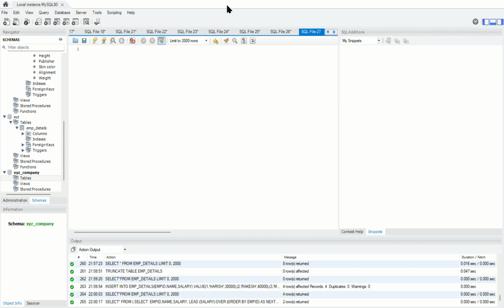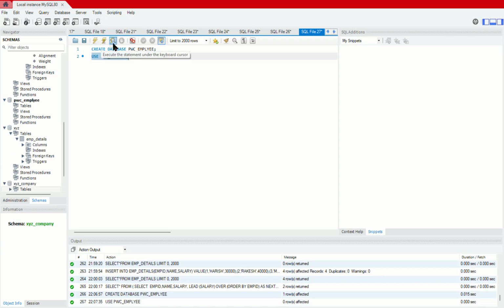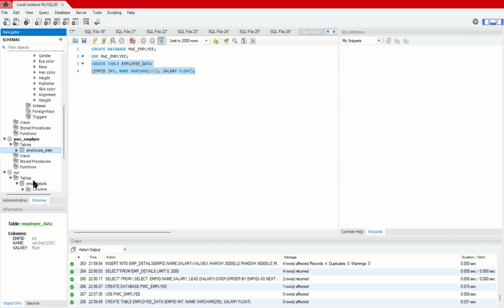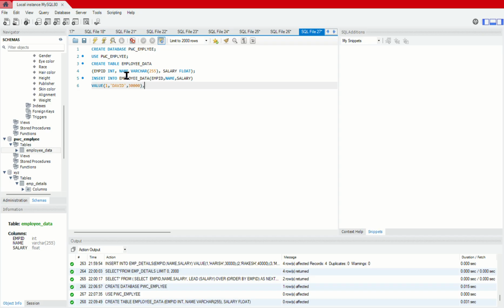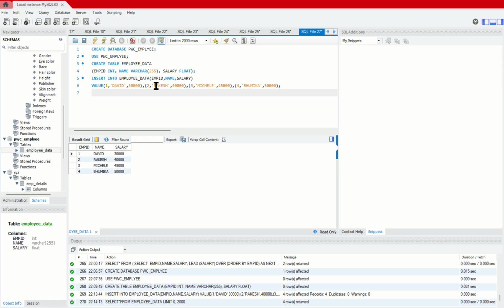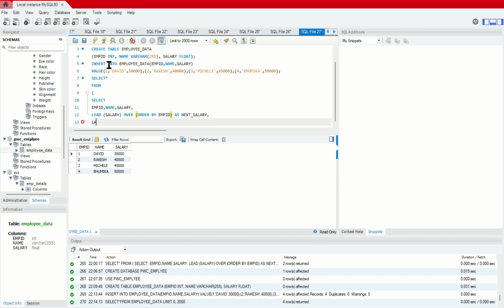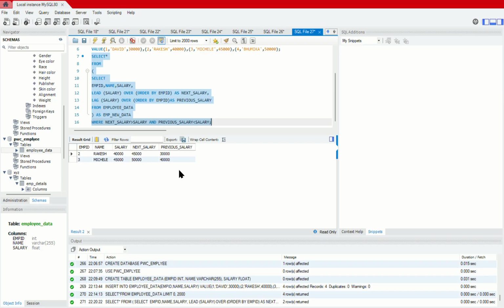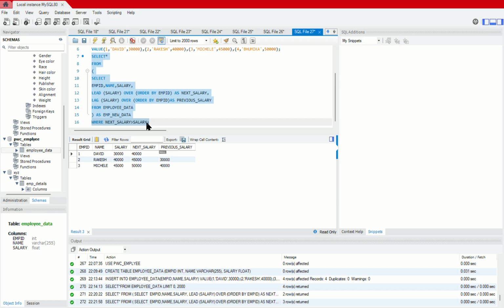LEAD & LAG Functions: Real-World SQL Salary Examples ! Mastering SQL : LAG and LEAD Explained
In this video, we tackle a common SQL interview question focused on comparing row values across a dataset. We’ll show you exactly how to identify employees whose salary has decreased compared to their previous or future pay periods.
This is a perfect practical example of how to use SQL Window Functions to perform row-level comparisons without complex self-joins.
What we cover:
How to use the LEAD function to look ahead at the next salary.
How to use the LAG function to look back at the previous salary.
Filtering results using Common Table Expressions CTEs or Subqueries.
Logic for identifying salary drops and trends.
The Queries Solved:
Find employees whose next salary is lower than their current salary using LEAD
Find employees whose previous salary was higher than their current salary using LAG.
Data Analysts and Developers preparing for SQL technical interviews.
Students learning advanced SQL querying techniques.
Anyone looking to master Analytical Functions.
What is the purpose of LEAD and LAG in SQL?
What is a window function?
Why do we use OVER in window functions?
What is the role of ORDER BY inside OVER()?
What will happen if ORDER BY is not used in LEAD or LAG?
What does NEXT_SALARY LESS LESS THAN SALARY represent?
What does PREVIOUS_SALARY GREATER THAN SALARY represent?
Why are both conditions used together in this query?
What type of employees are we selecting with this condition?
What will be the output if we remove one condition?
Why is a subquery used here?
What is the purpose of AS EMP_NEW_DATA?
Can we write this query without a subquery?
What happens if we don’t give an alias to the subquery?
Why are first and last rows not appearing in the result?
How does NULL affect the condition?
What happens if there are duplicate records?
How will the output change if salary values are not in increasing order?